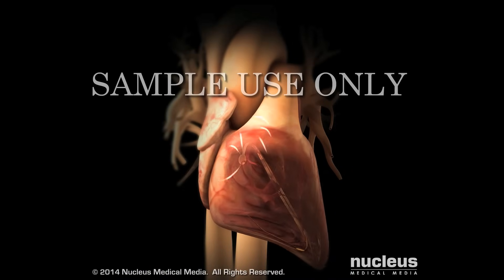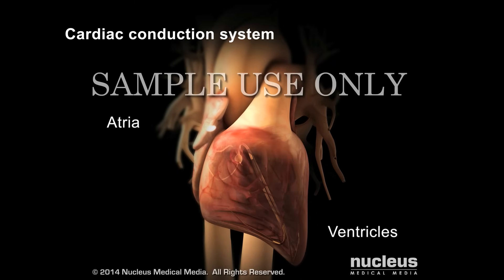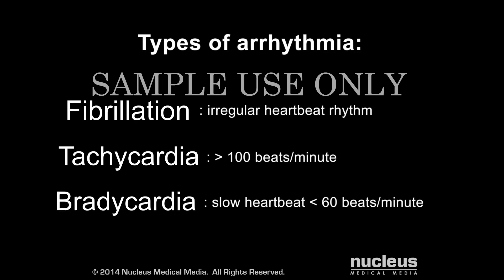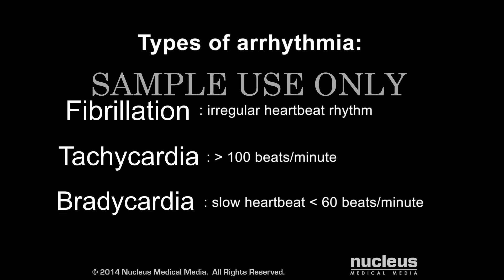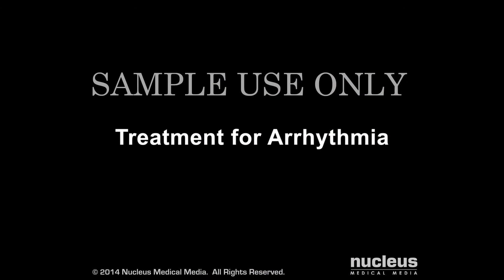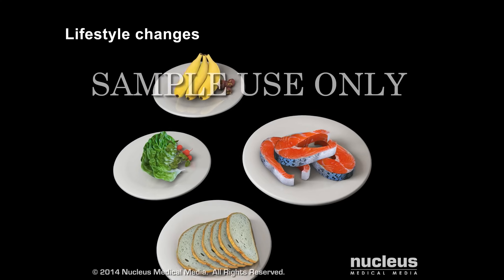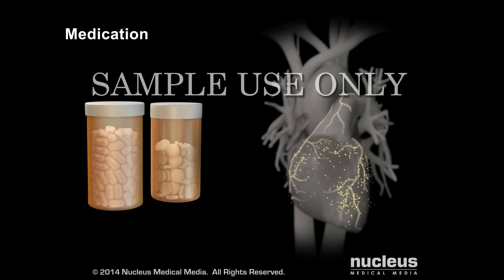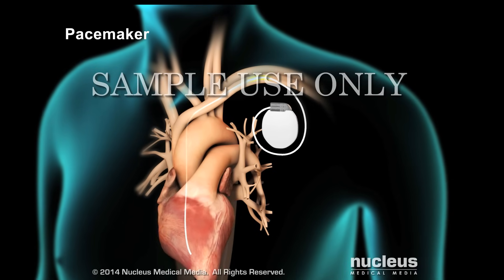Cardiac Arrhythmia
To license this video for patient education or content marketing at your hospital,

This video shows the normal function of the heart’s conduction system, and how it regulates heart rate and rhythm. It also shows different types of cardiac arrhythmias as well as common treatment options for these conditions.

ANH14135